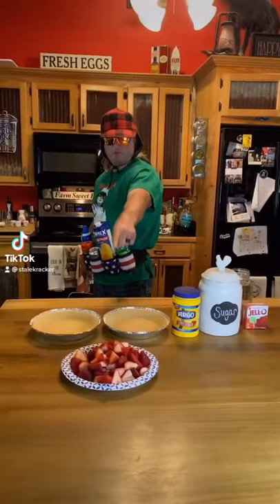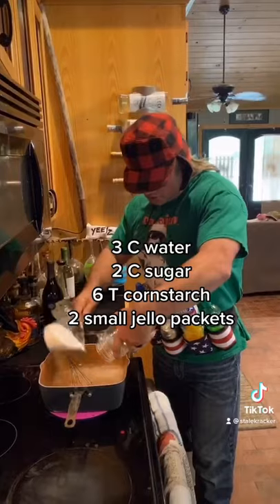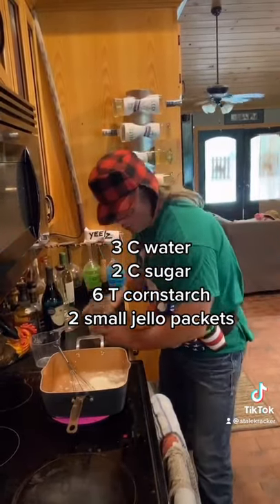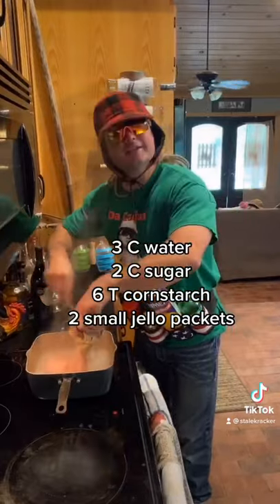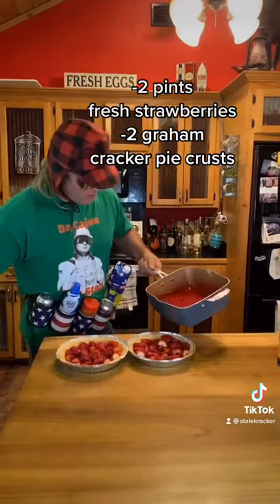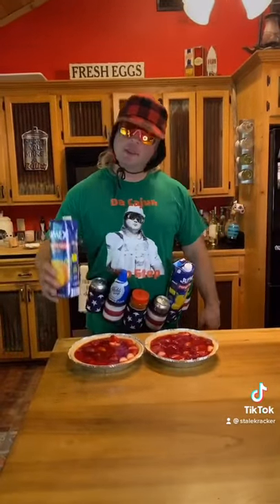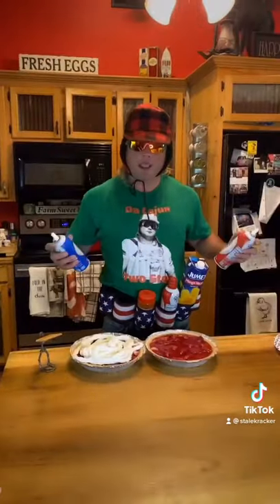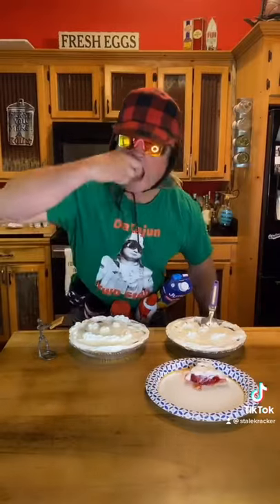Strawberry pie made easy!!!